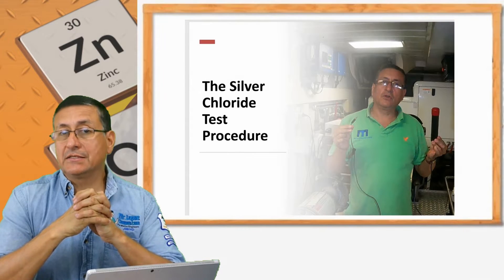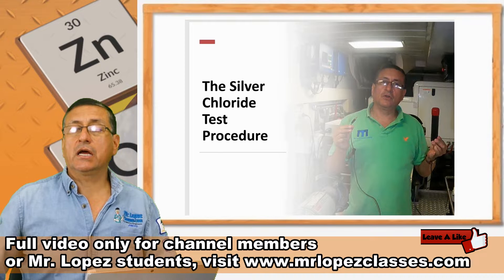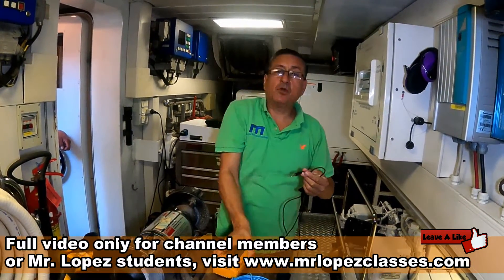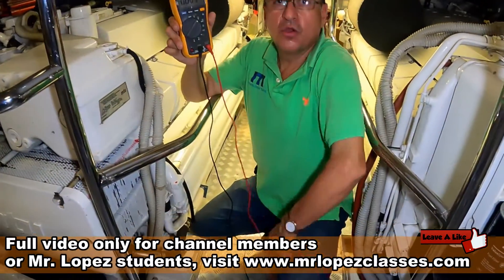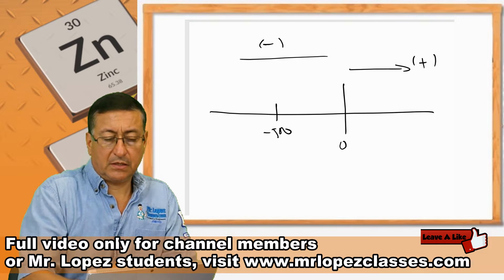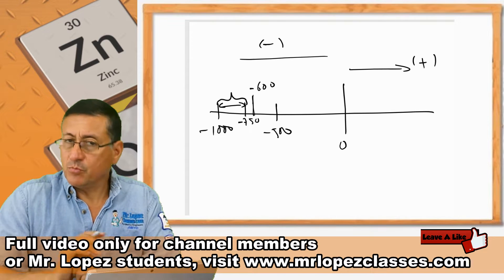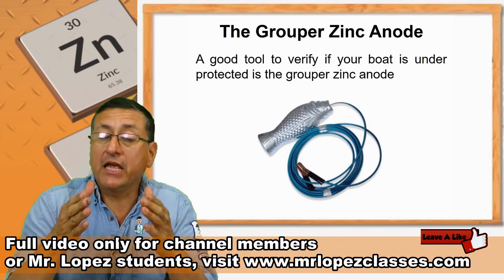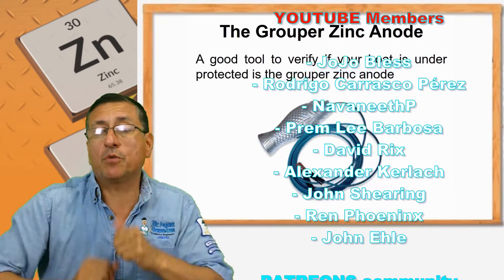The Silver Chloride Electrode Test / Highlight Video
You can access the full content of this course completely FREE through the MTT Academy channel.